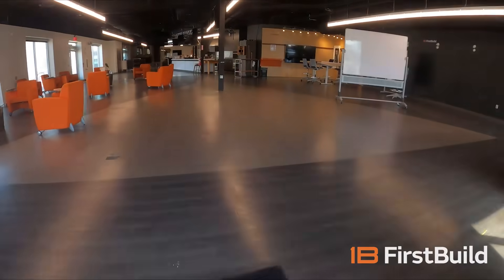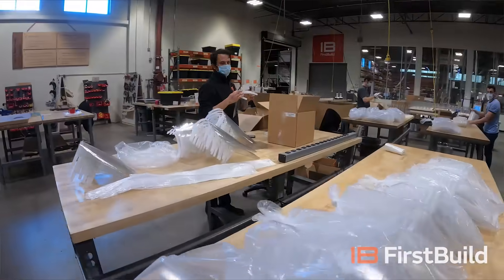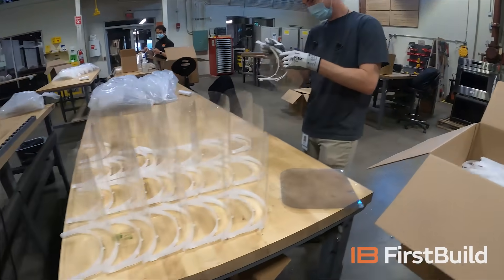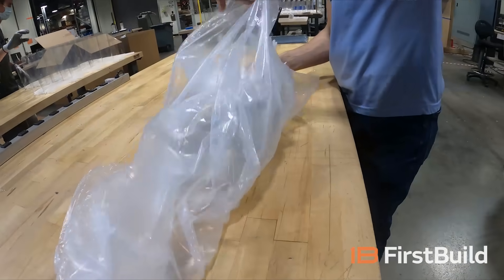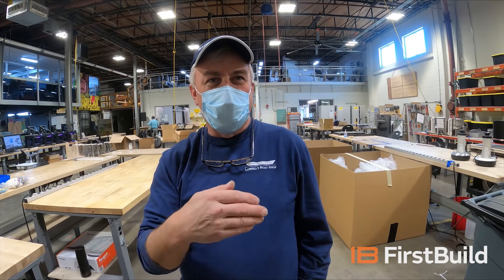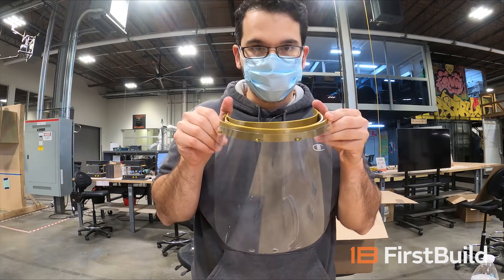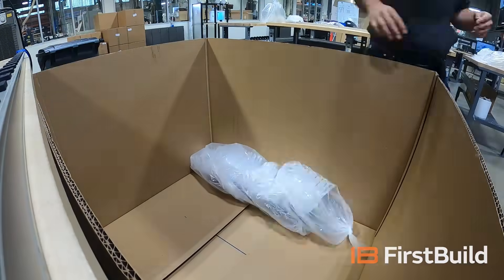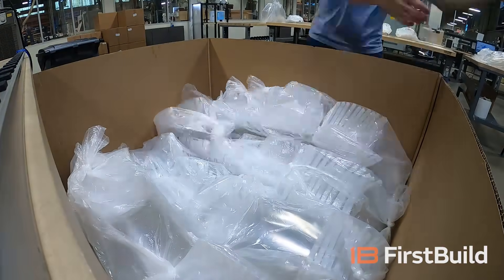3D Printing Face Shields: Assembling 3,380 Face Shields in one day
Join in on the effort to 3D print parts for face shields!

Makers with a home 3D printer can help produce headbands from the Prusa designed template

They will be processed with the University of Louisville and distributed to healthcare workers all over the region. ❤️